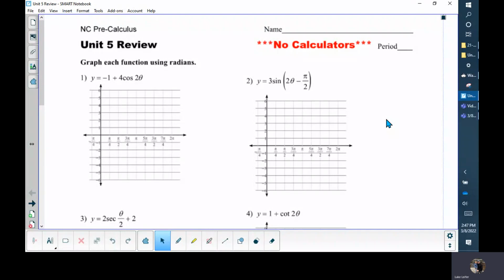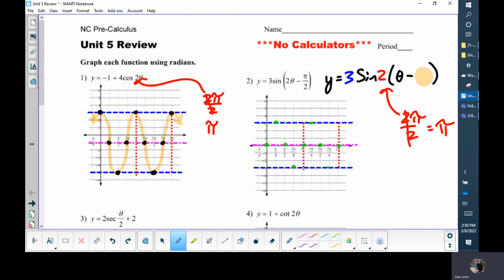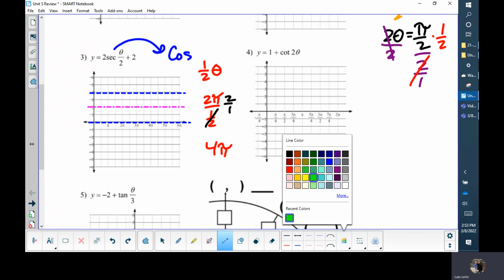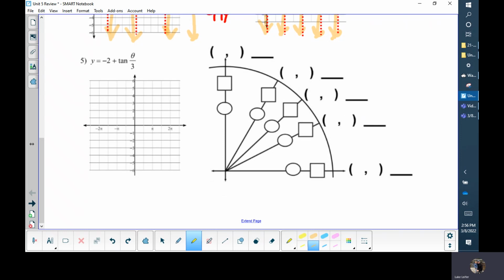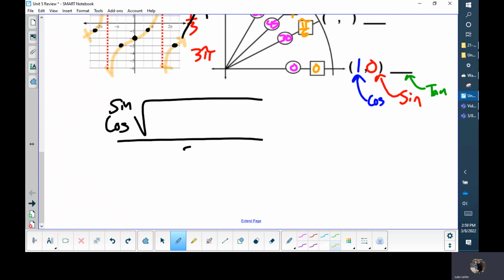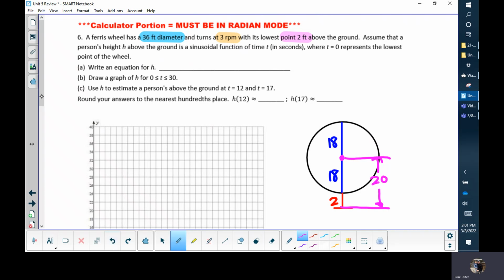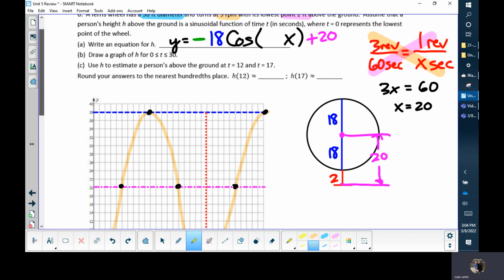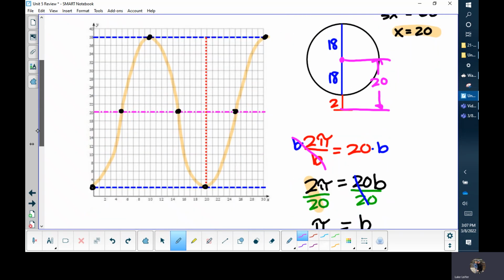Precalc Unit 5 Review - Graphing Trig Functions